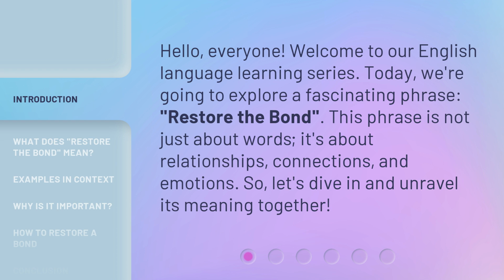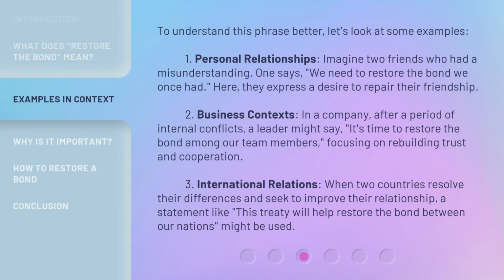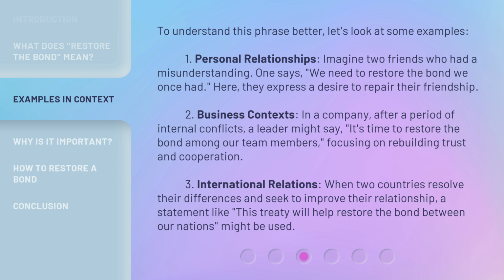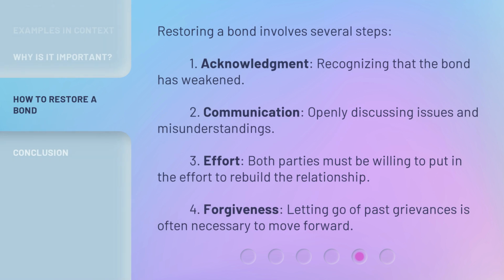Restore the Bond: Understanding the Phrase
00:00 • Introduction - Restore the Bond: Understanding the Phrase
00:31 • What Does "Restore the Bond" Mean?
00:55 • Examples in Context
01:43 • Why Is It Important?
02:08 • How to Restore a Bond